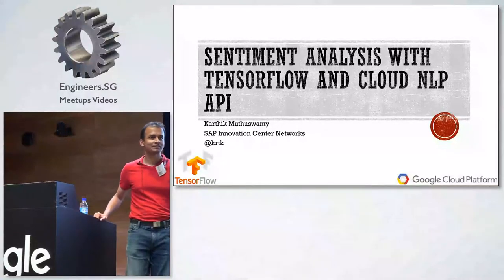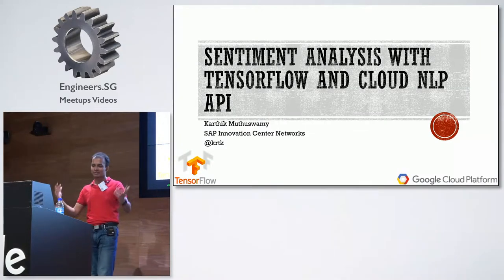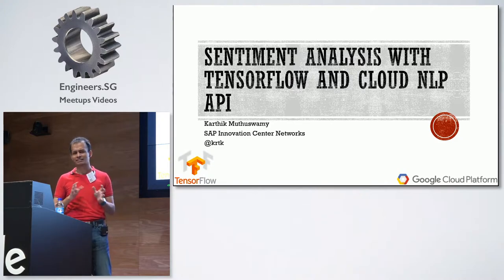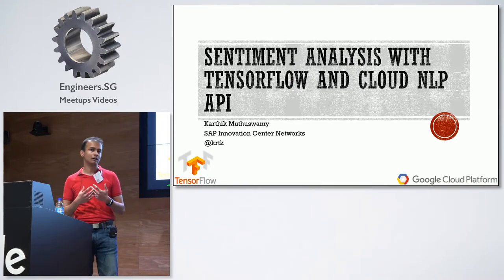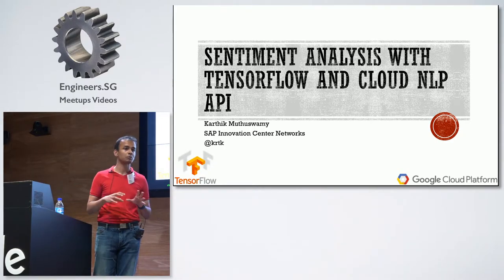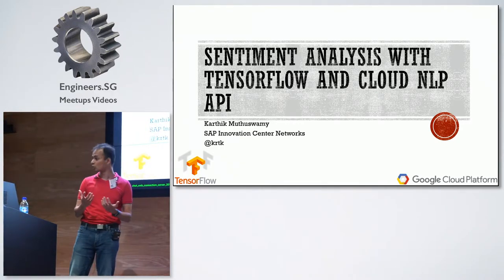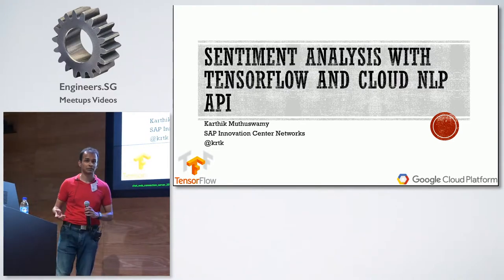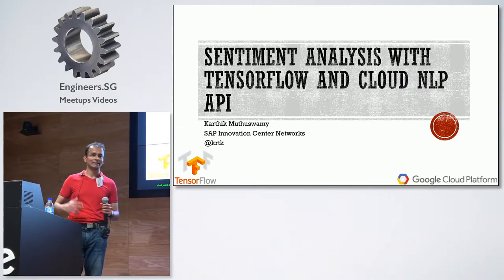Developing a Sentiment Analyser with TensorFlow and Google Cloud NLP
Speaker: Dr Karthik Muthuswamy

In this talk, we continue our journey of using TensorFlow to build an ML solution for text data. We build our application for analysing text and reporting its sentiment.  We'll discuss the theory behind building a sentiment analyser and write our own sentiment analyser using TensorFlow and Google's Cloud NLP API. We will also discuss other capabilities of Google's Cloud NLP API and show how to leverage the API to extend our ML application for other tasks such as identifying people, places and syntax of a sentence to derive insights from unstructured text.

Speaker Bio:

Dr Karthik Muthuswamy is a Google Developer Expert in Machine Learning.